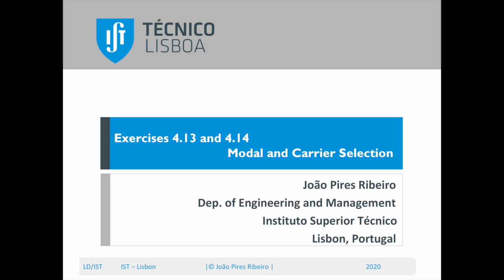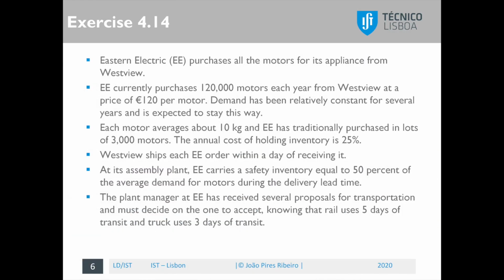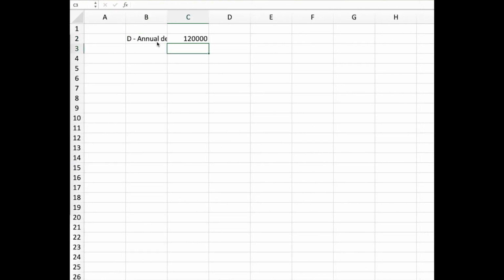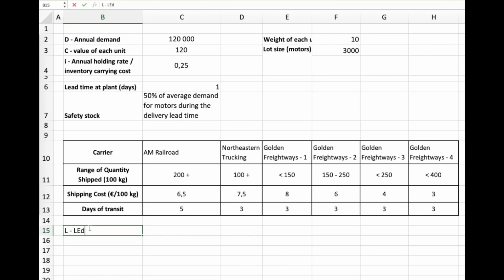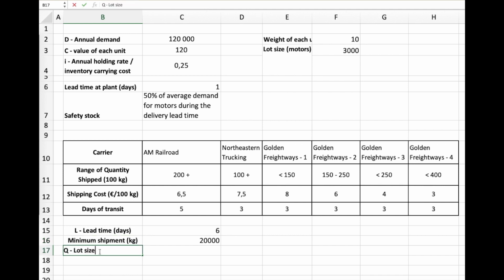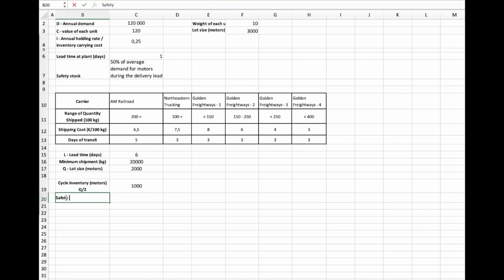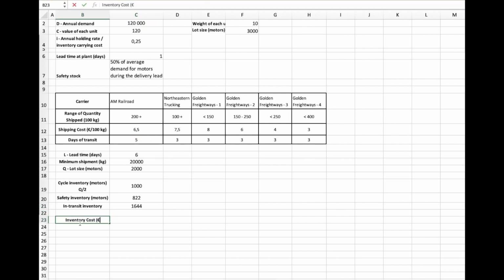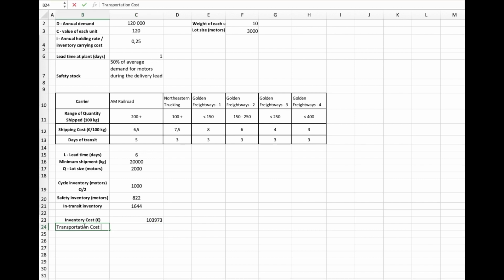Exercise 4.14 - Logistics and Distribution - IST 2020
This week class is composed of 2 exercises.